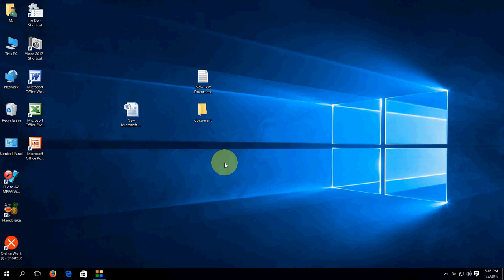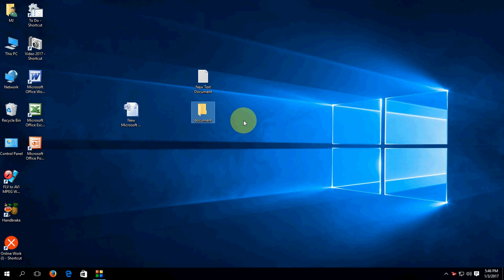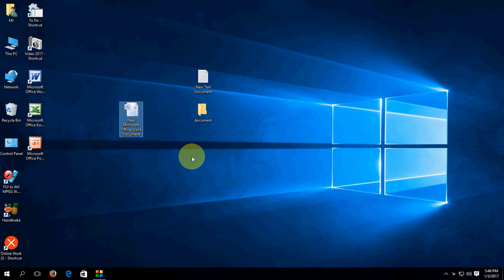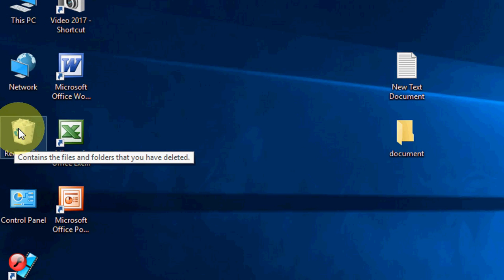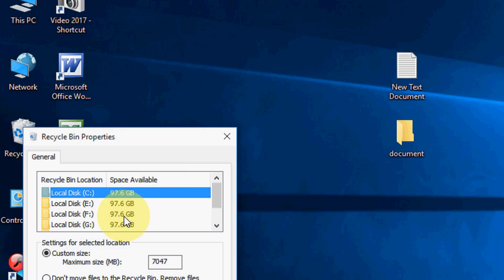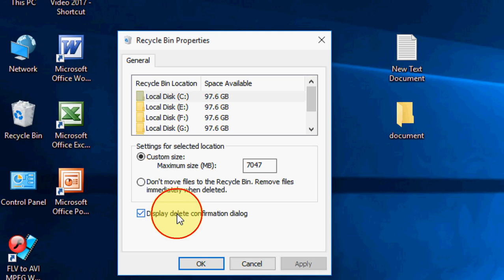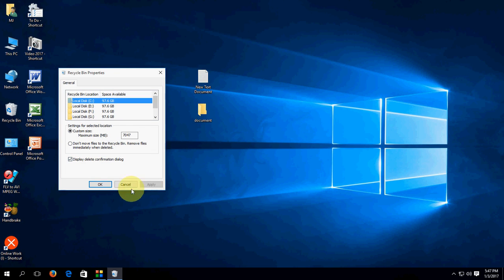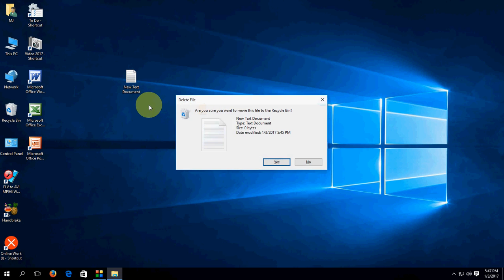How to Get Back Ask Before Deleting Option in Windows 10 (Display delete confirmation dialog)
Display delete confirmation dialog in windows 10